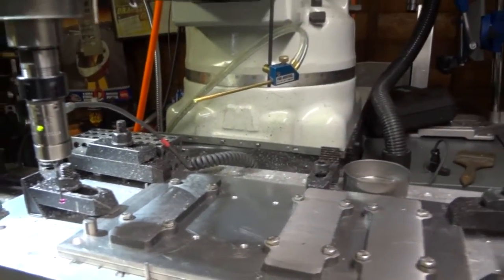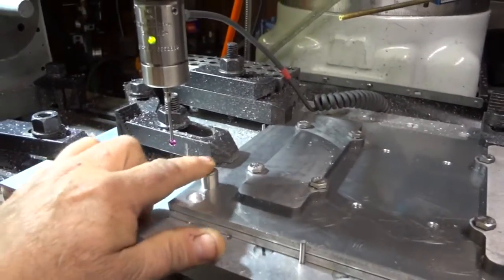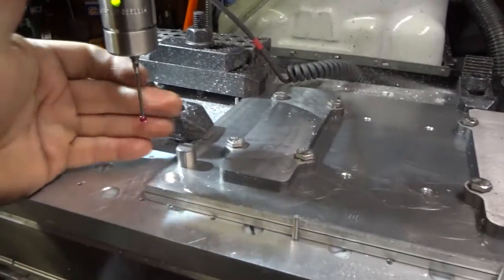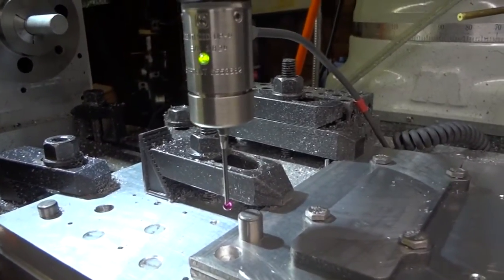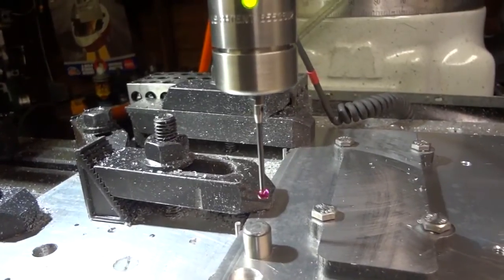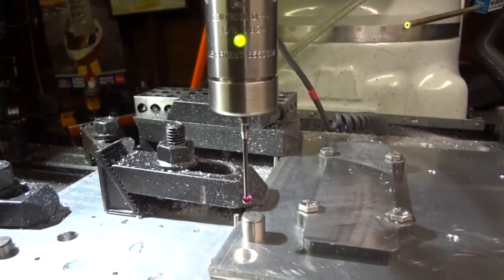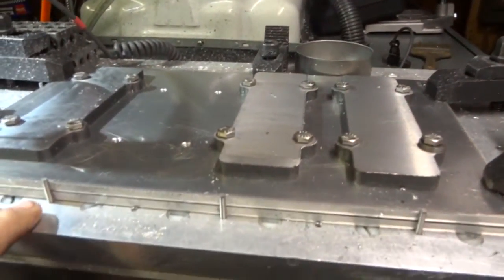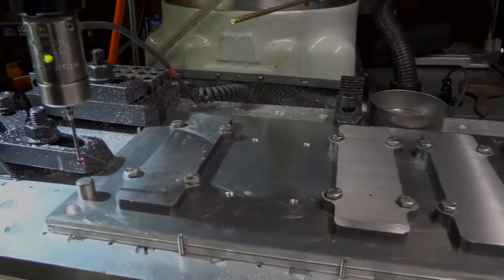Centroid DP-4 Digital Probe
A quick overview of the CENTROID DP-4 Digital Probe. This probe enables the user to quickly locate and line up parts or fixtures without having to resort to time consuming methods that were formerly the standard. No more tapping, moving, nudging of parts or fixtures. With the push of a button, the Probe finds the exact location of the work.
A real timesaver for the shop. Not inexpensive, but well worth the investment for time saved.